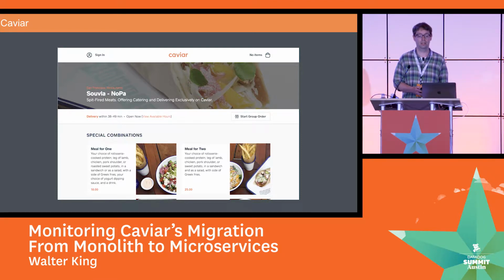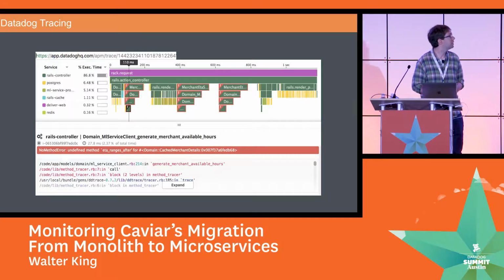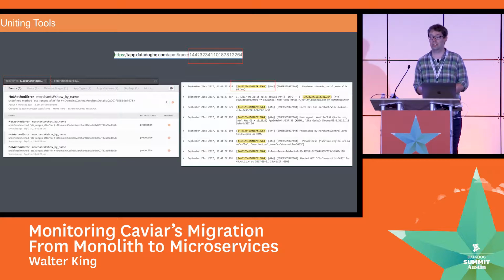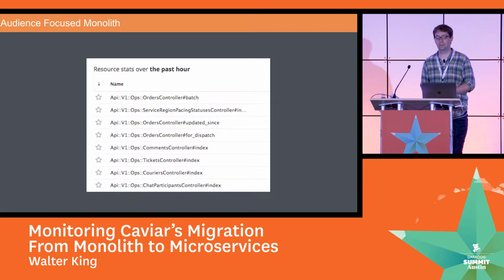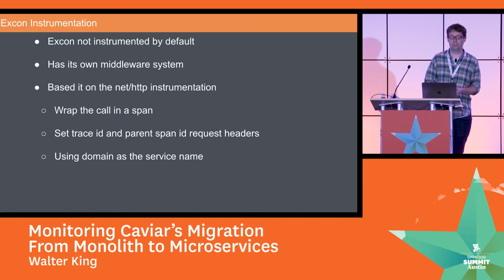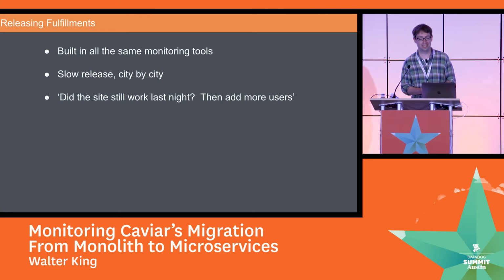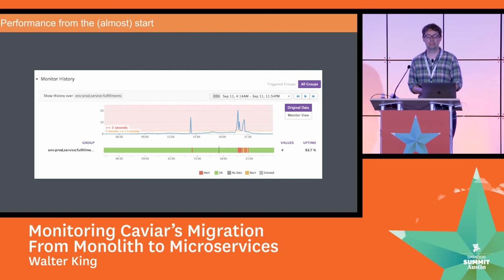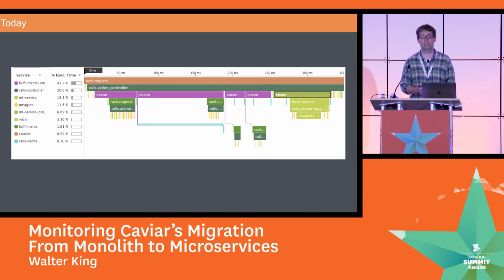Monitoring Caviar’s Migration From Monolith to Microservices - Walter King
Walter King shares how Datadog and distributed tracing helped Caviar succeed in their project to break their monolithic app into micro-services.